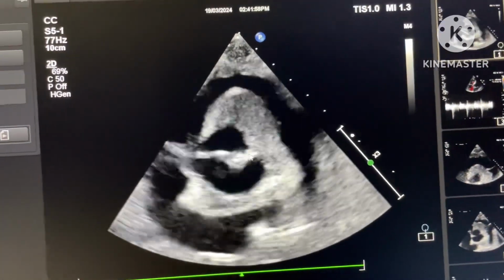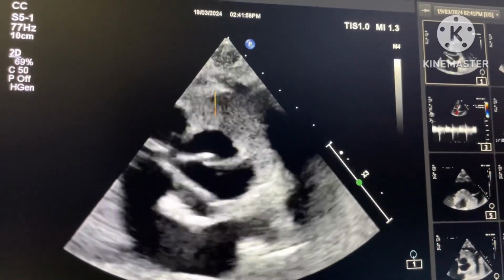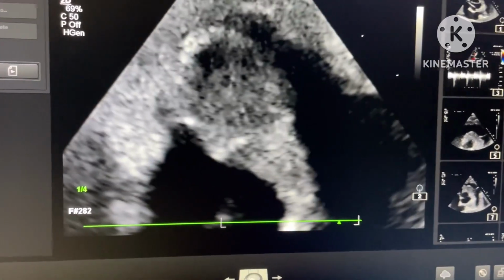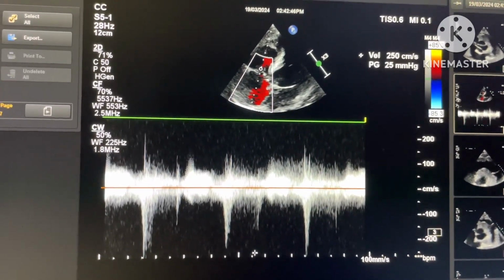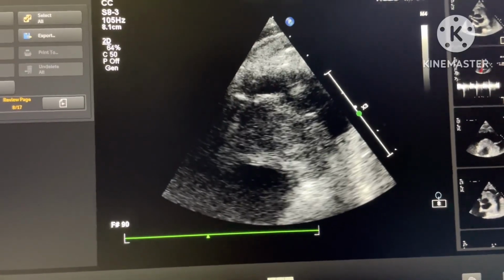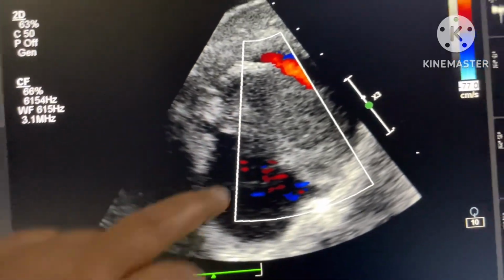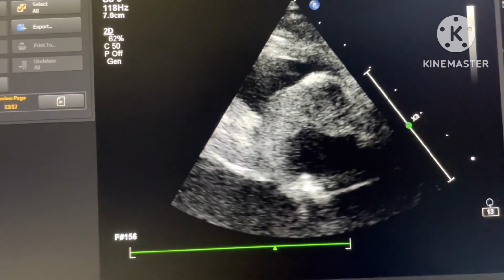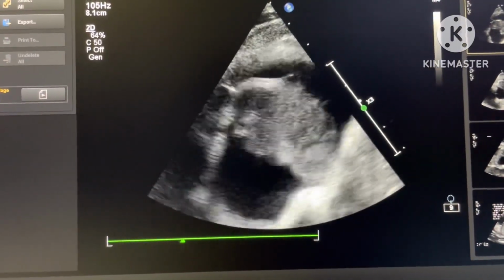Aortic Root Abscess/ Bicuspid Aortic Valve/ Infective Endocarditis